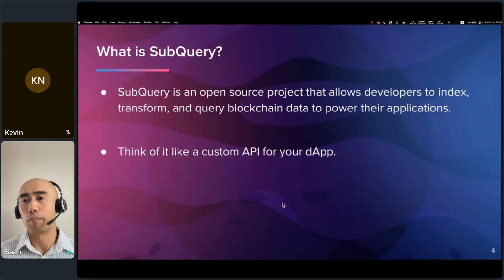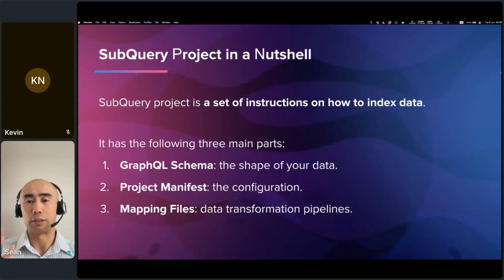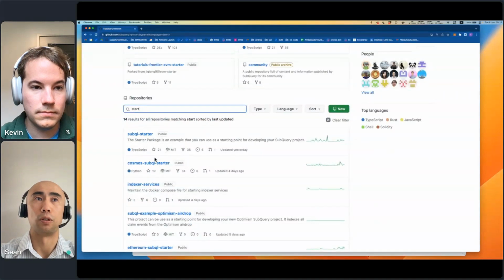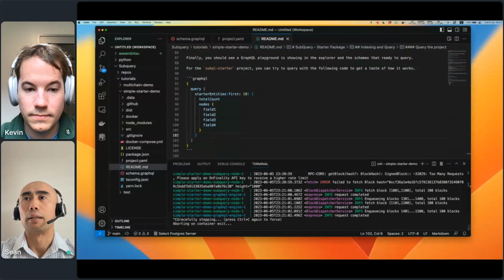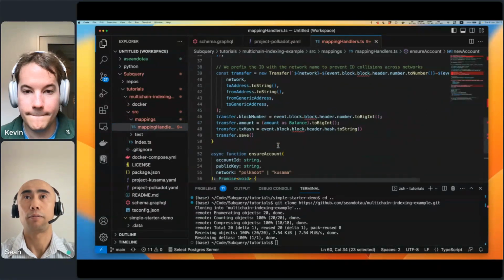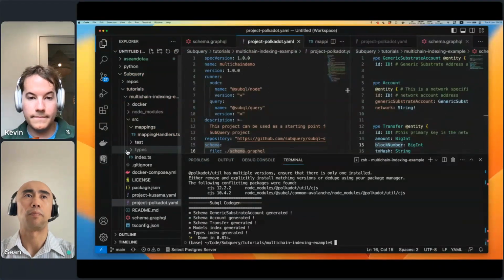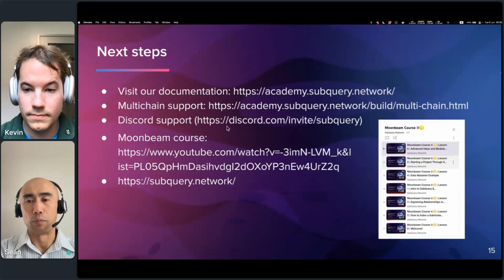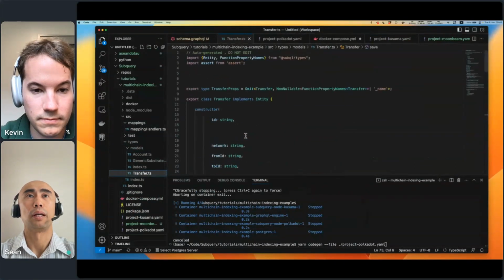Bear Necessities Hackathon Workshop: Build a Substrate/ EVM NFT Indexer with Subquery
In this hackathon workshop, Sean Au (Subquery) joins Kevin Neilson (PureStake) and explains how to leverage SubQuery to Build a Substrate/ EVM NFT indexer for your project submission in the Bear Necessities Hackathon and for Web3 development in general.

For more information on Chainlink bounties or about the hackathon,

Submissions are open for the Bear Necessities Hackathon until June 27, 2023.

About Moonbeam - Moonbeam is an Ethereum-compatible smart contract platform on the Polkadot network that makes it easy to build natively interoperable applications. This Ethereum compatibility allows developers to deploy existing Solidity smart contracts and DApp frontends to Moonbeam with minimal changes. As a parachain on the Polkadot network, Moonbeam will benefit from the Polkadot relay chain's shared security and integrations with other chains connected to Polkadot.